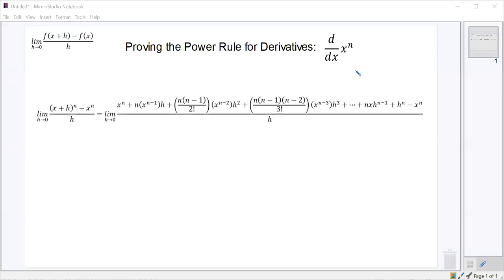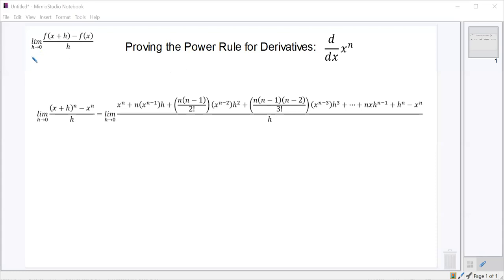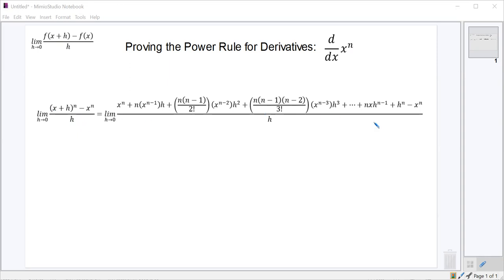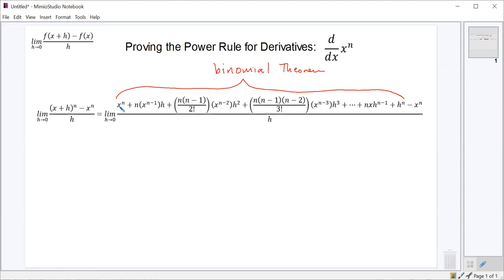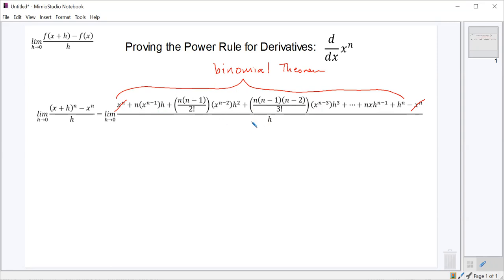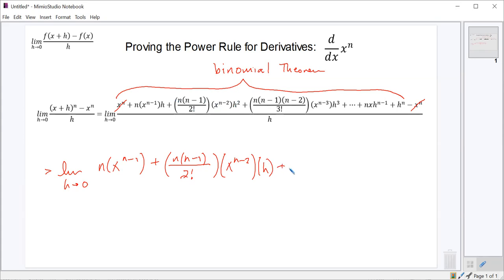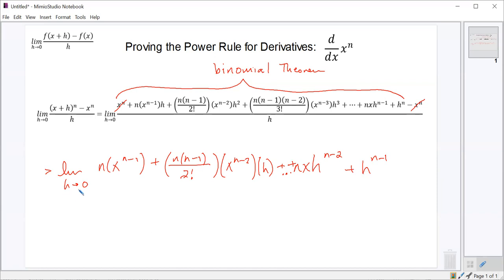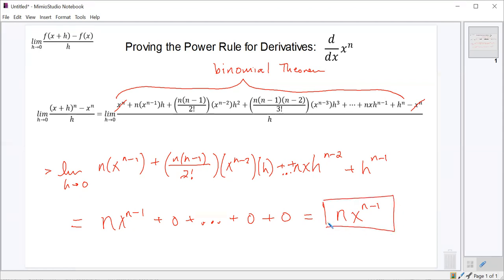Proof of the Power Rule for Derivatives